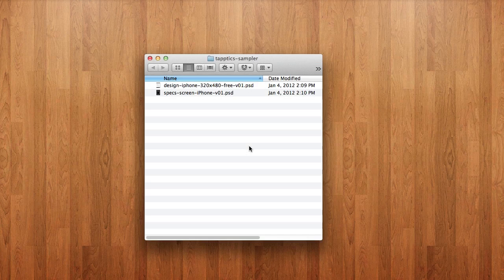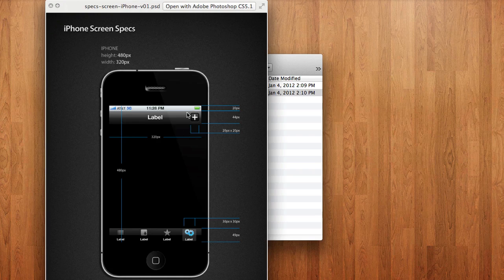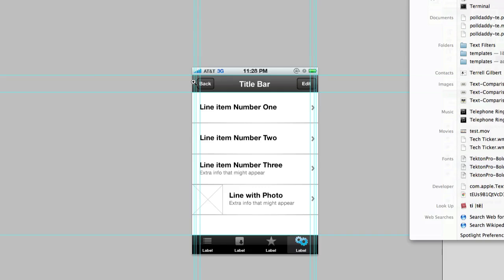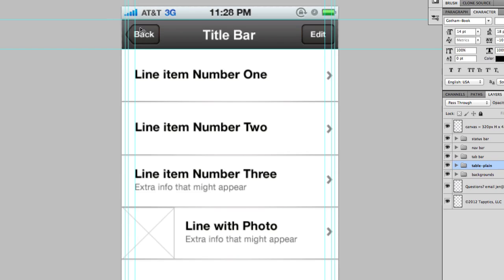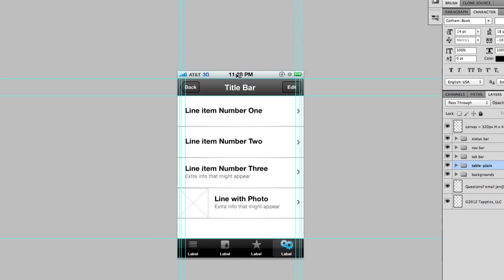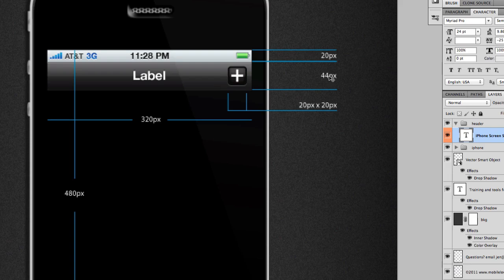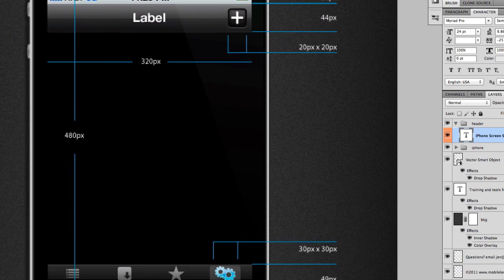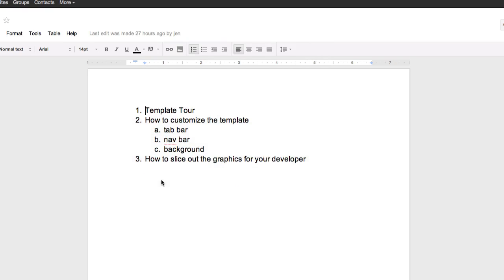iPhone App Design 30 Minutes Custom GUI Design 2 Tour of Files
There are an increasing number of internet entrepreneurs now app software with no experience. This is made possible by the many developer websites now available on the world wide web. These services are easy to use, relatively cheap and come with all the features required to successfully design an app. In many cases, the services are free, with ads placed somewhere on the screen.

The first stage is usually to register with one of the several sites offering this service. Easy to use interfaces guide the user through each step of the process with the use of dialog boxes. The second stage usually involves naming the app.